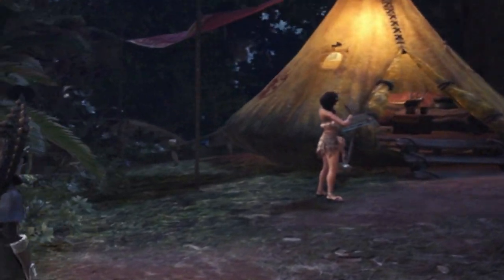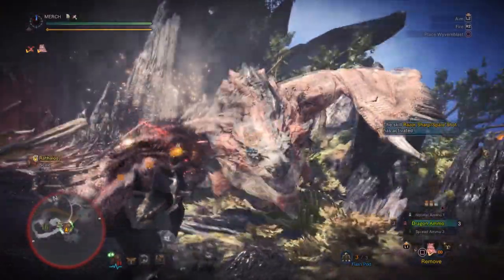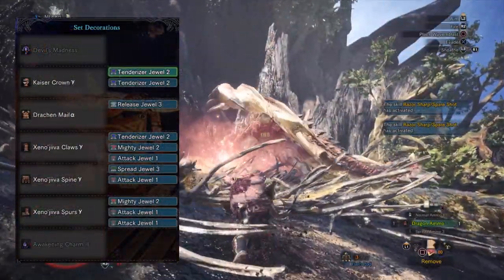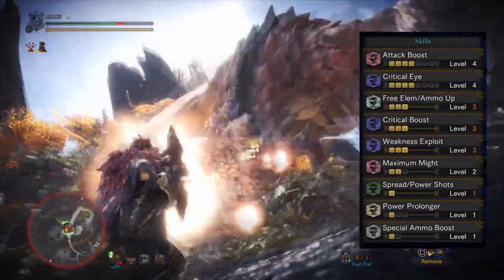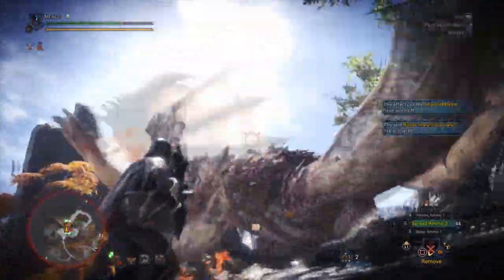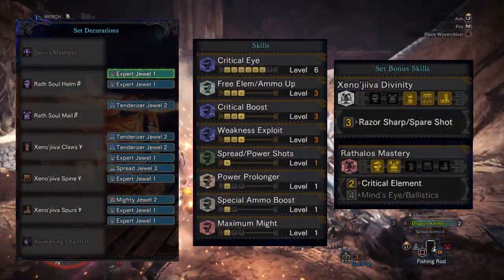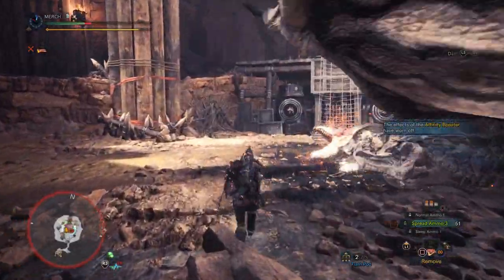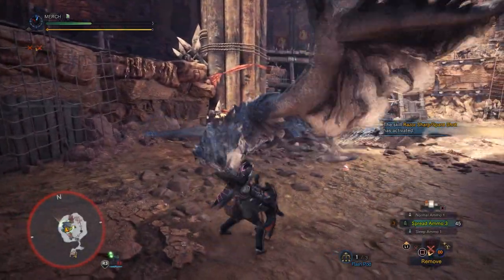*UPDATED* ENDGAME LIGHT BOWGUN SETS! | NEW! Xenojiiva Gamma Armor Set | Monster Hunter: World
Hey guys! Today I'm bringing you my new Light Bowgun sets, featuring pieces from the new Arch-tempered Xenojiiva gamma armor set!

Thank you guys for the continuous support :)